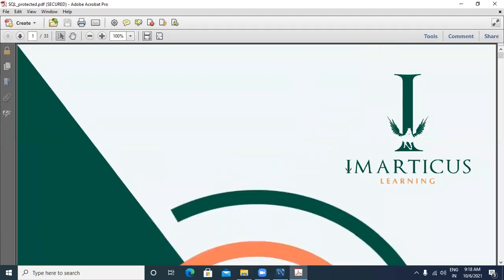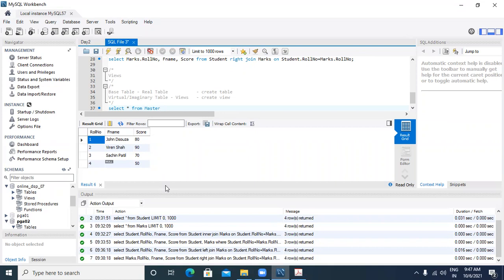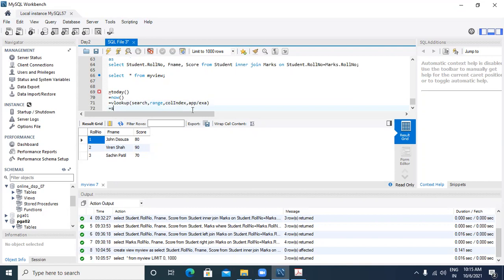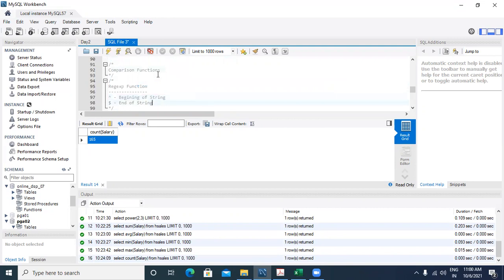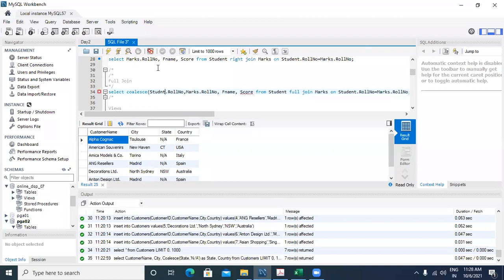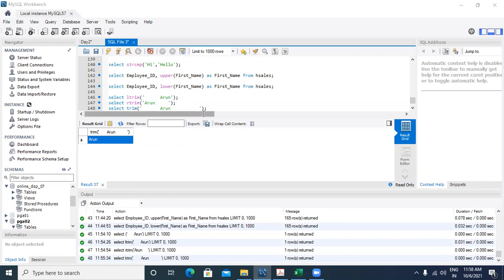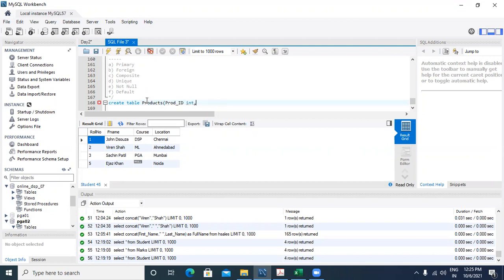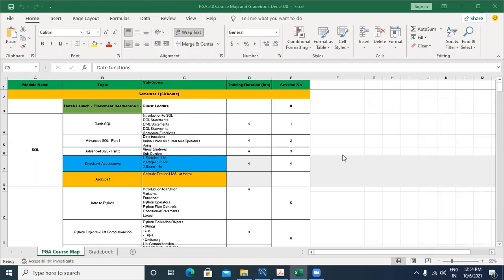PGA 02_06 Oct_Advanced SQL Part 2